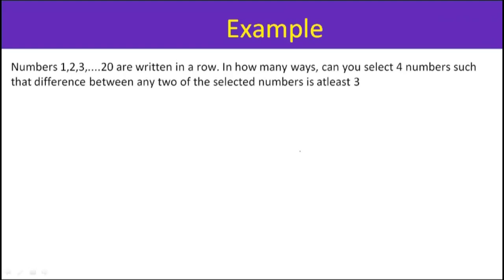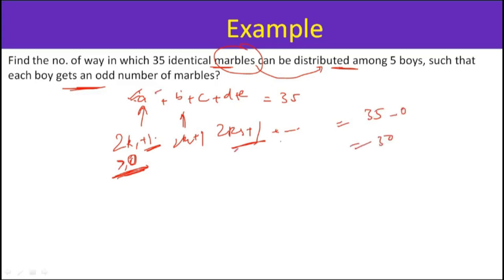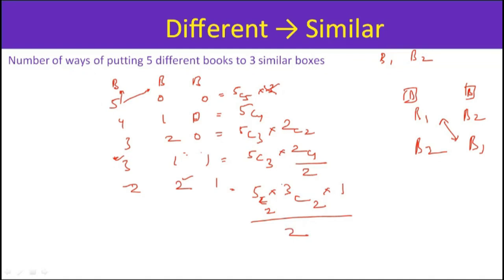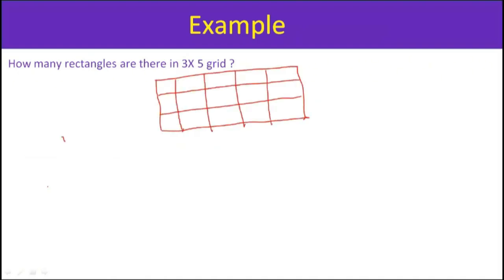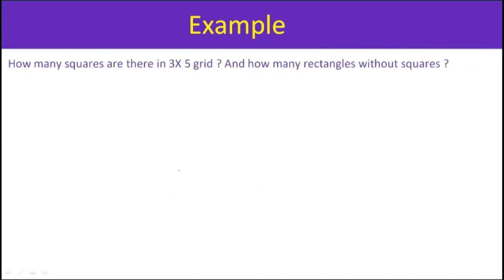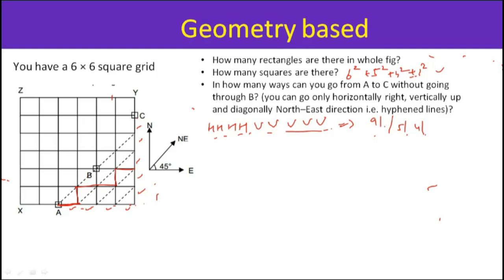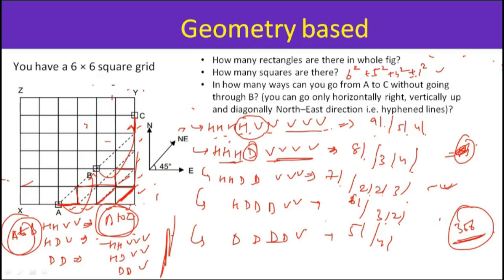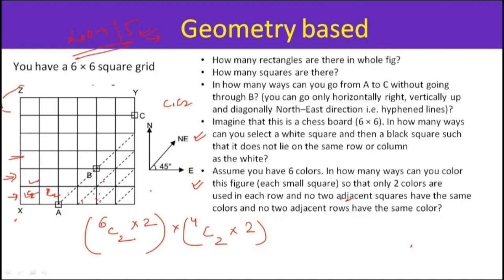Modern Maths - Permutations and Combinations | Lesson 10 | FREE Advanced QA Course for CAT 2024